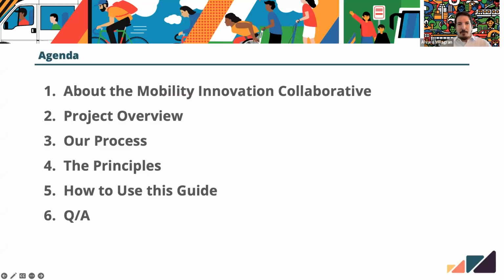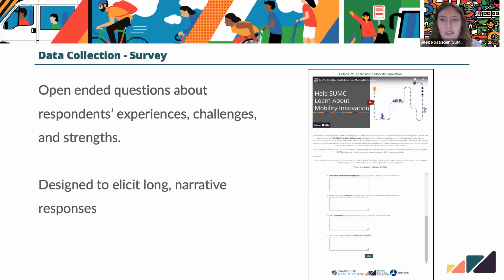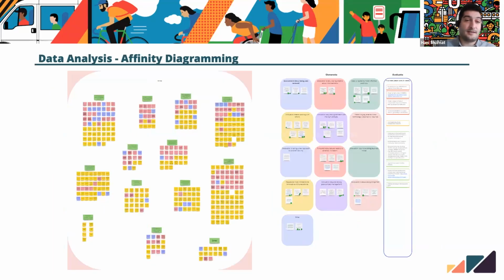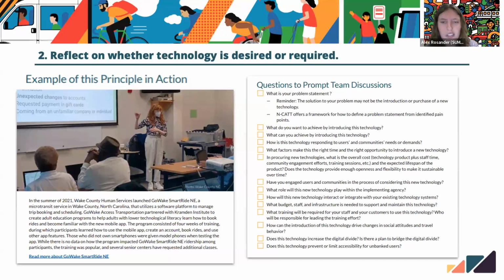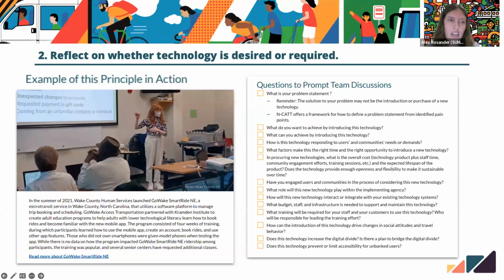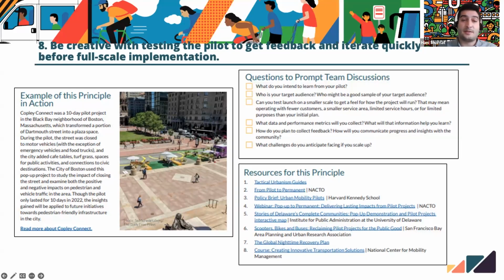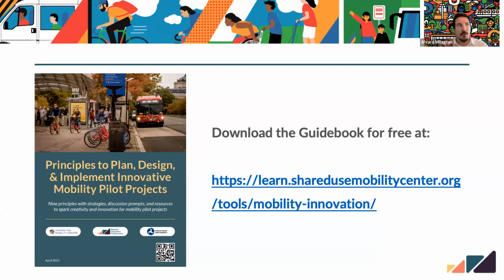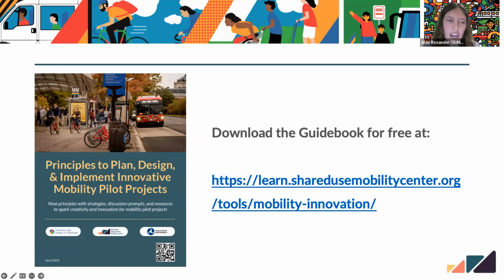Principles to Plan, Design, & Implement Innovative Mobility Pilot Projects Webinar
On September 27, 2023, SUMC hosted a webinar about a new toolkit for mobility innovation, "Principles to Plan, Design, & Implement Innovative Mobility Projects." Listen to Alvaro Villagran, Alex Rosander, and Hani Shamat discuss how practitioners can use this resource to inform planning processes and navigate challenges associated with developing and implementing various mobility projects.